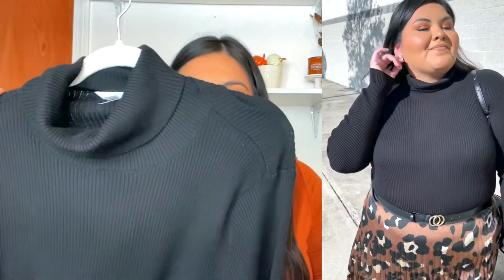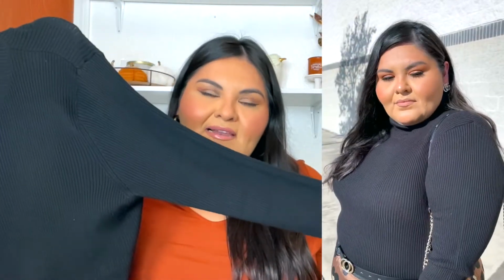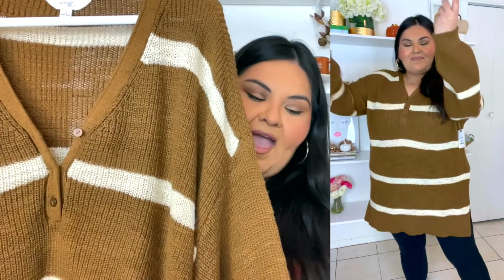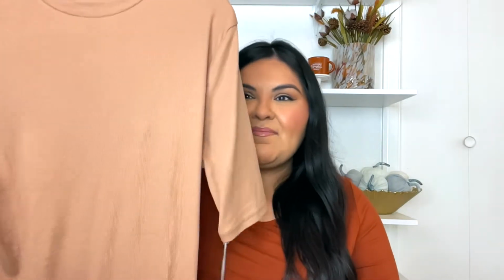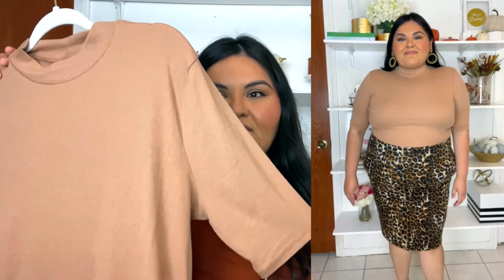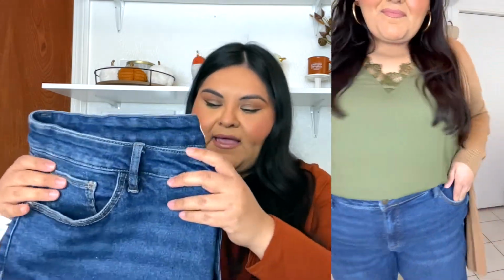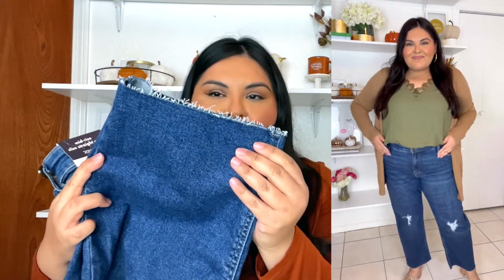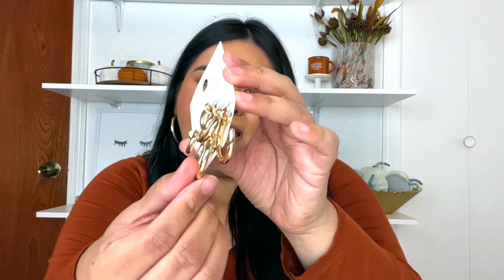Plus Size Walmart & Target Try On Haul I Plus Size Fall Clothing Haul I Walmart & Target Try On 2021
Hello friends! Today I am bringing to you a brand new plus size try on haul video! I recently shopped at Target & Walmart & added some new pieces into my fall wardrobe, and I wanted to share this with you.
Let me know if you enjoyed this video, and keep an eye out for a future shein plus size haul coming soon!

Blessings! 💕

💕Links Clothing:

Walmart Turtle Neck Ribbed Sweater

Terra & Sky Tunic Sweater

Target Mock Neck Top

Ava & Viv Denim
Other Wash of denim

A New Day Earrings Set

Baker Boy Hat

💕ABOUT ME💕
Welcome to my brand new plus size fashion channel!
My name is Brenda, and this channel will focus on affordable plus size fashion!
Thank you so much for your support! God bless you, and never stop dreaming! ❤️